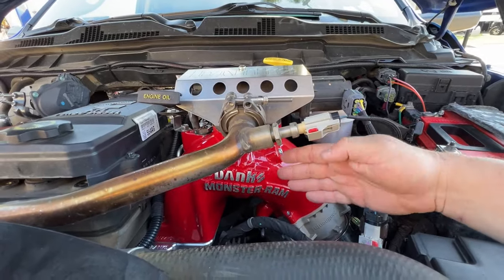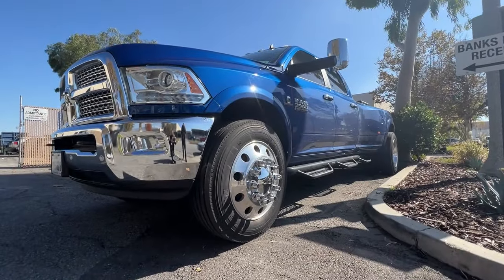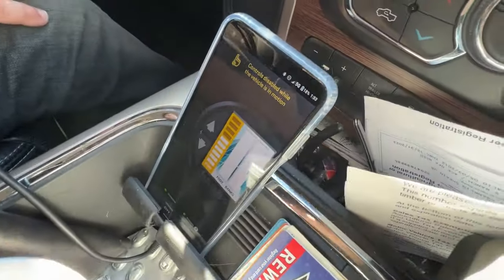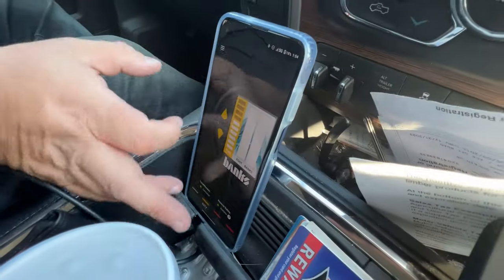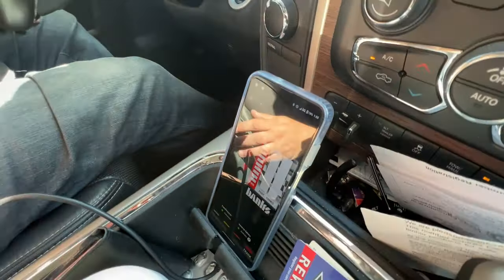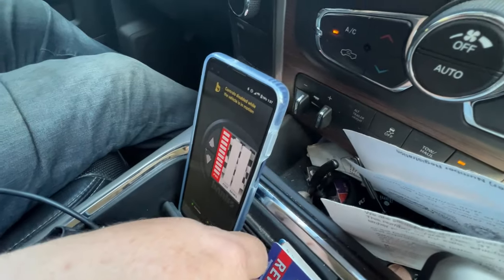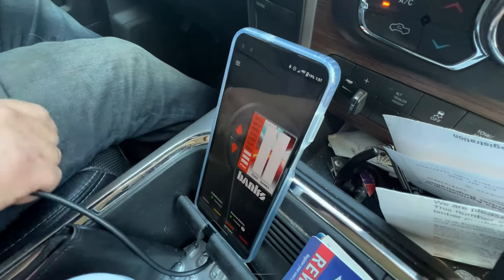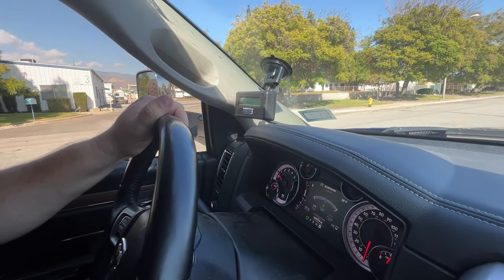2018 RAM 3500 owner adds every Banks part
Alan drives for a living. So every modification he makes to his 2018 RAM 3500 6.7L High Output must either add power, increase fuel economy, or both. Recently, the Texan turned to Banks for performance parts for the blue dually. But he didn't just add an intake or exhaust, he went full-tilt and added every part available. Here's his review.

Ram-Air cold air intake
Monster Ram Gen 2 intake manifold with high flow heater
5" Monster Exhaust with chrome-plated stainless steel SideKick tip
Intercooler system with high-flow boost tubes
Ram-Air rear differential cover
PedalMonster throttle booster